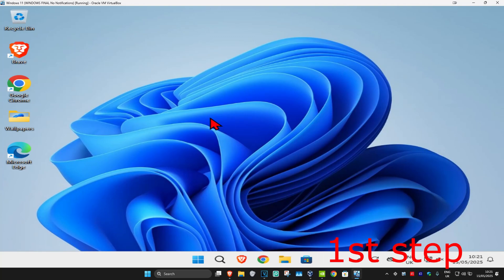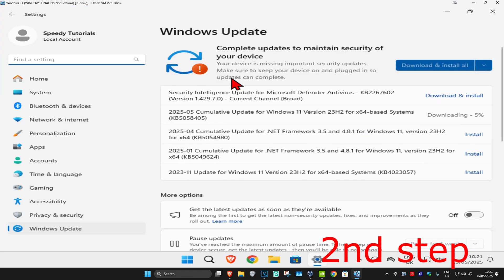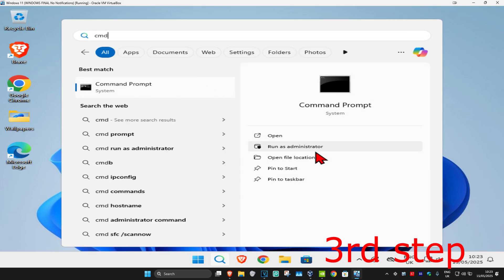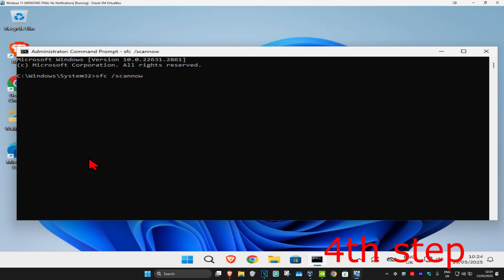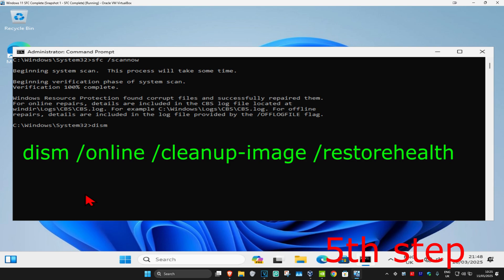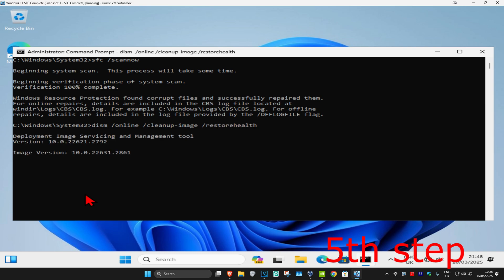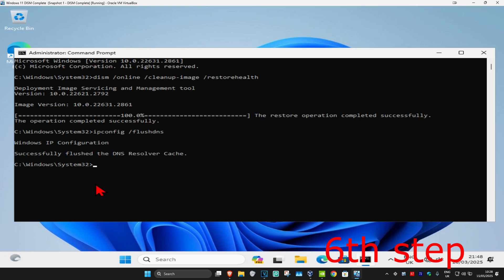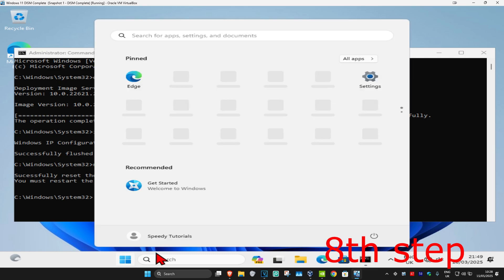How To Fix Operation Returned Because Timeout Period Expired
In this tutorial, I’ll show you how to fix the error "Operation returned because the timeout period expired." This issue can occur due to system resource limitations, service interruptions, or misconfigured settings.

Issues addressed in this tutorial:

Operation returned because timeout period expired
Fixing system timeout errors
Resolving service or process delays in Windows
Troubleshooting slow system response issues